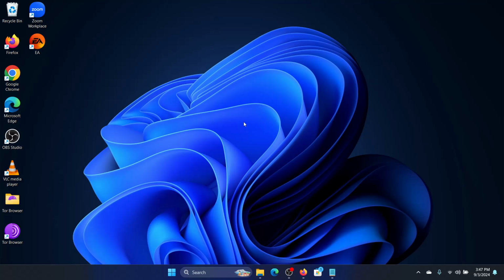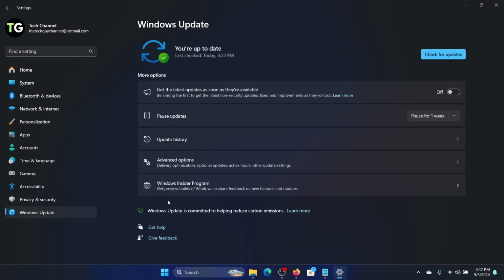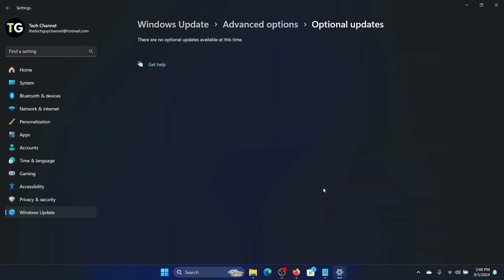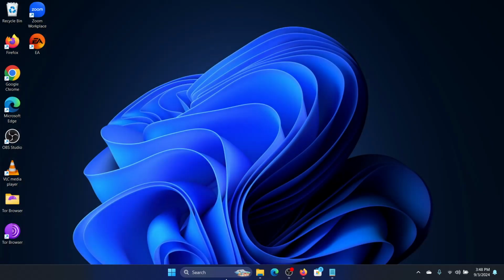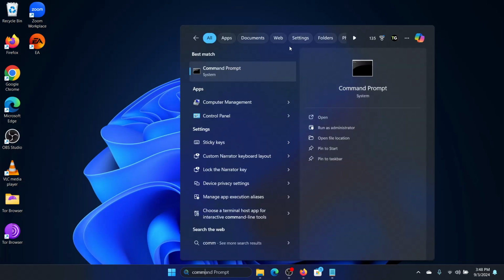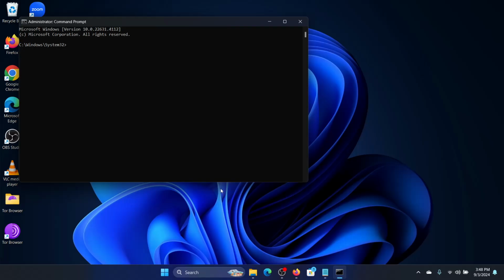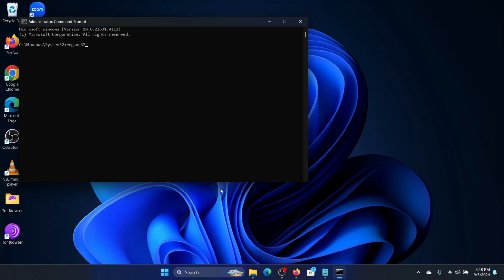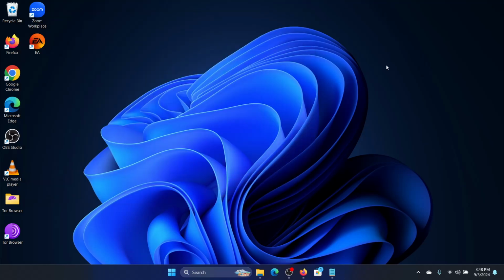Ntdll dll Crash Error on Windows 11 FIXED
Video Title: Ntdll dll Crash Error on Windows 11 FIXED

"Dealing with an Ntdll.dll crash error on Windows 11? This video provides a step-by-step guide to fixing the issue and restoring your system's stability. Watch now to resolve the error quickly.